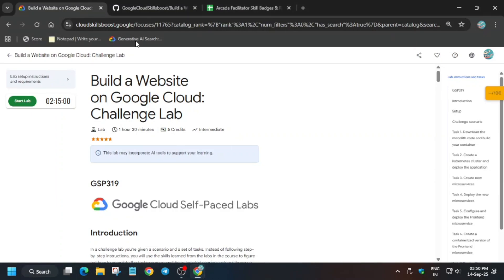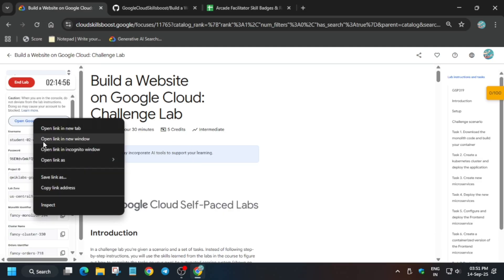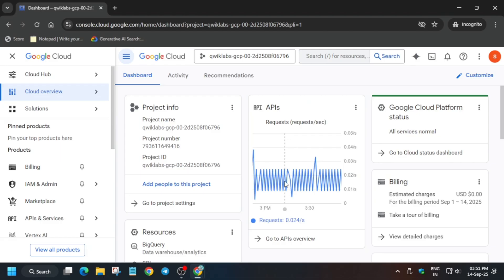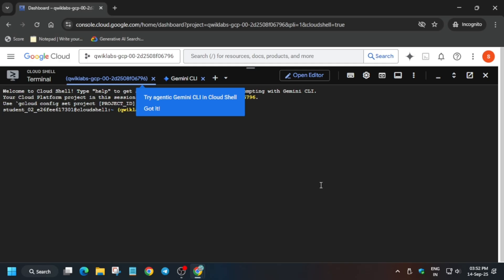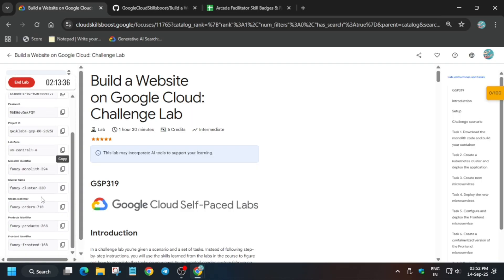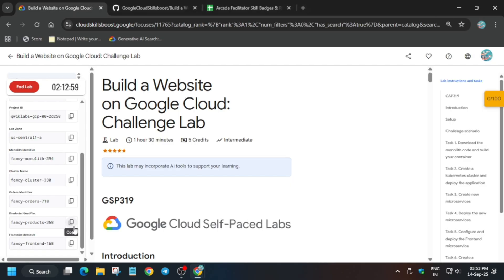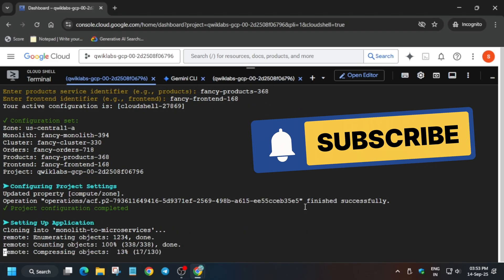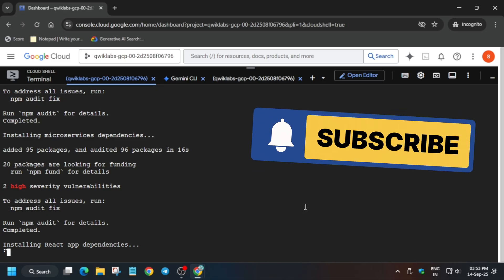Build a Website on Google Cloud: Challenge Lab | NEW GUIDE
🔍 Common Queries
qwiklabs
arcade facilitator